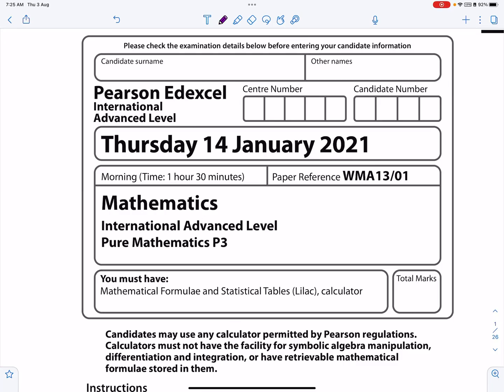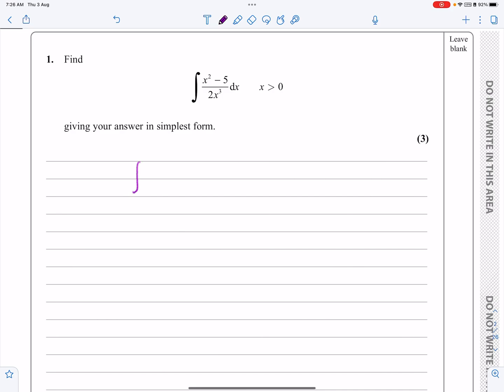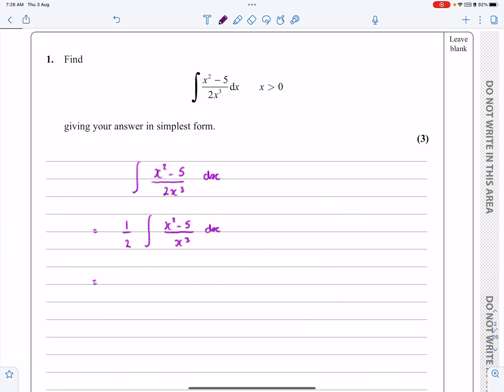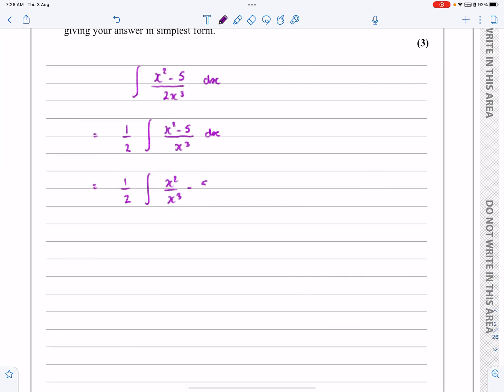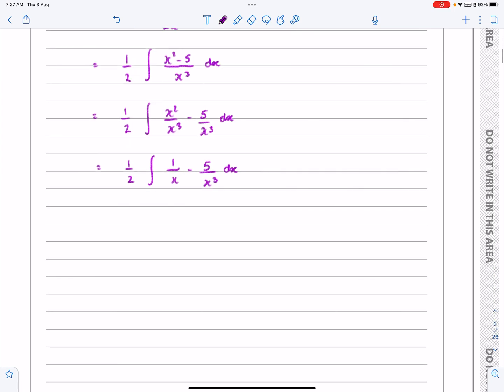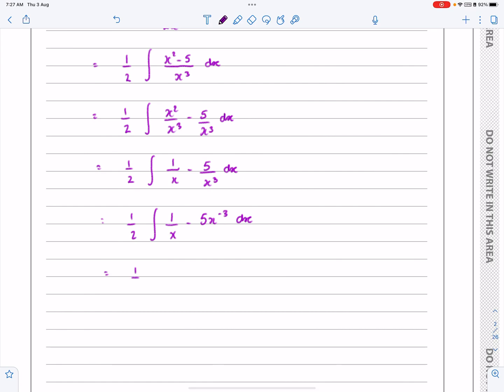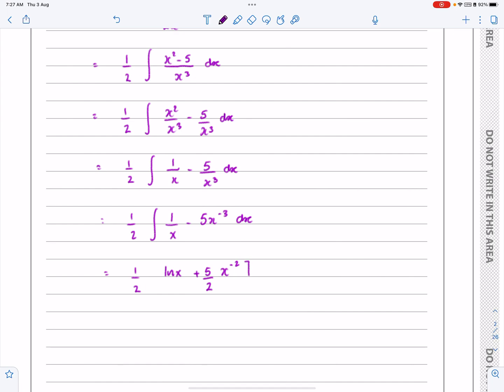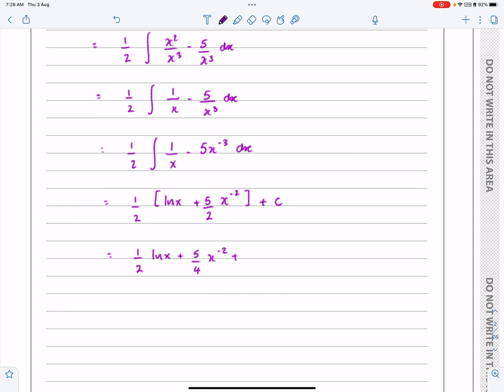IAL, Edexcel, Jan 2021, P3, Q1, Integration, Integrating Standard Functions, Pure, Peters, WMA13/01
IAL, Edexcel, Jan 2021, P3, Q1, Integration, Integrating Standard Functions, Pure, Nick Peters, WMA13/01